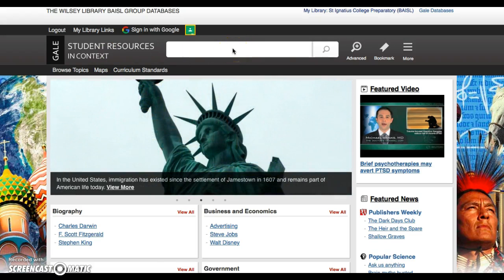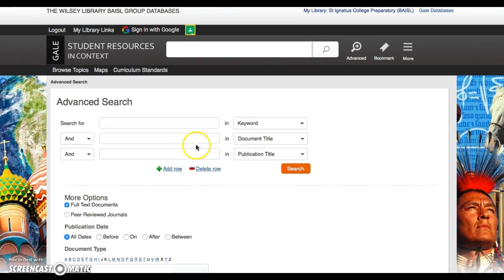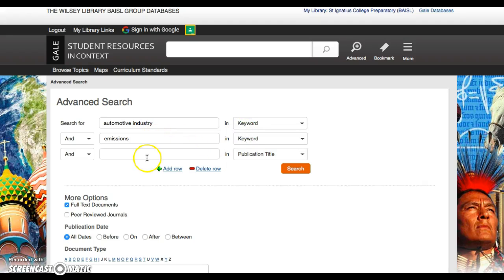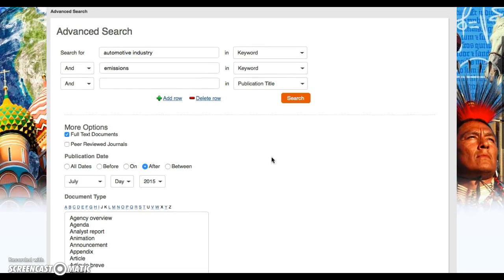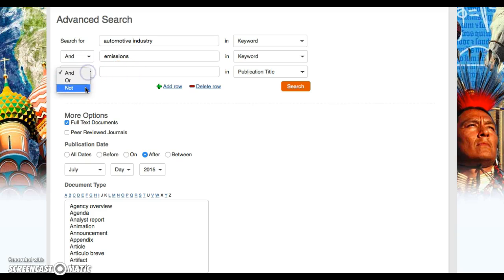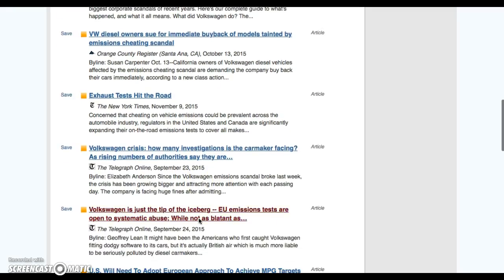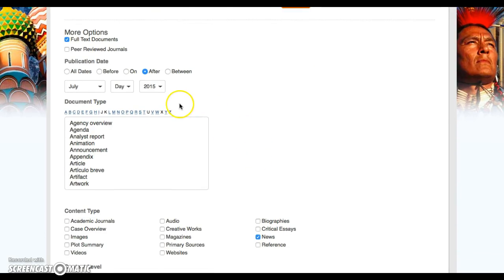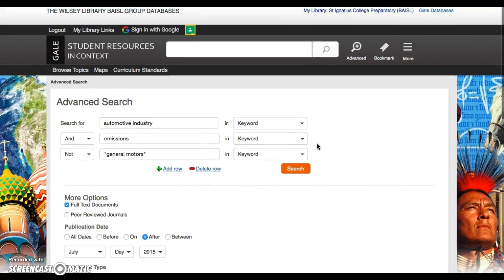How to search Student Resources in Context